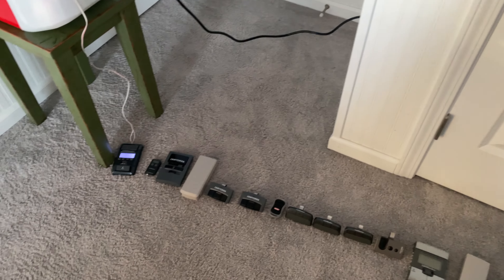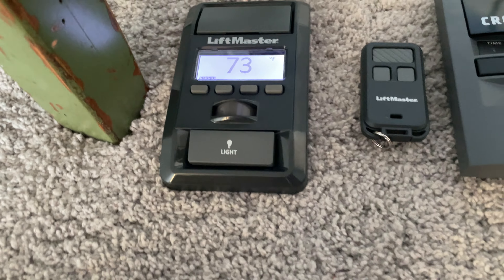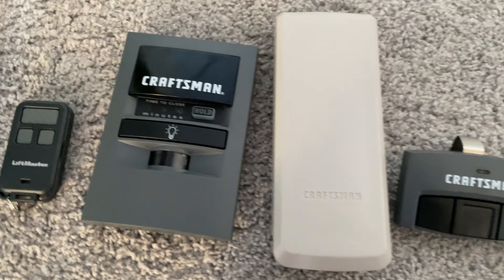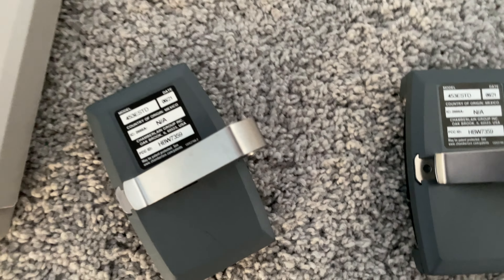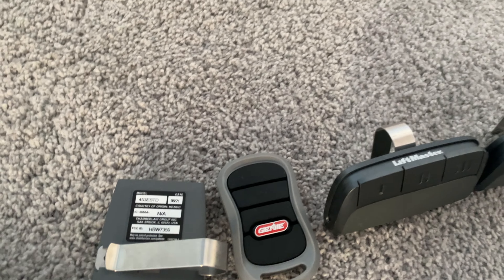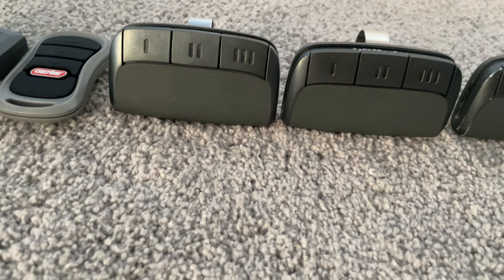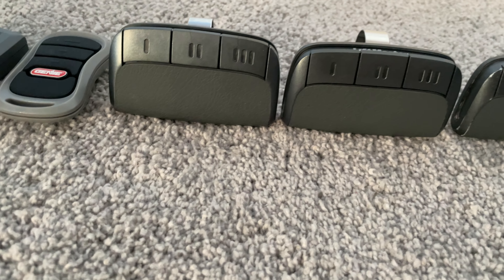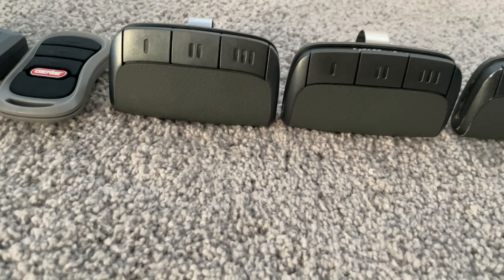My Remote collection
This is my remote collection so far, but I have a 99LM and 373W.  Shoutout to Brady's Garage Doors for the 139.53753 and 398LM.